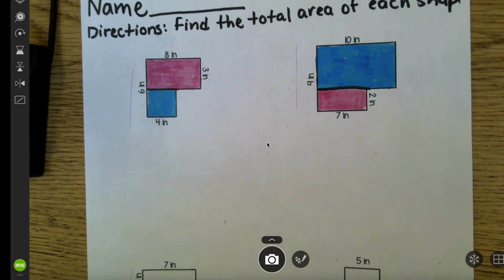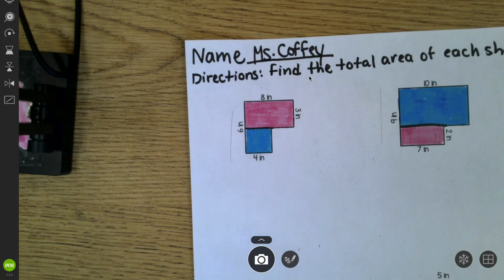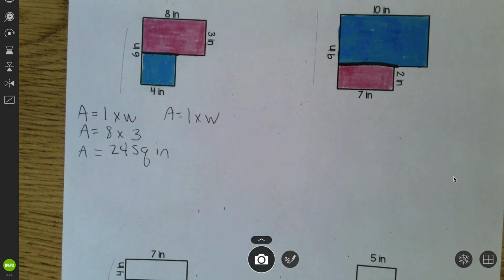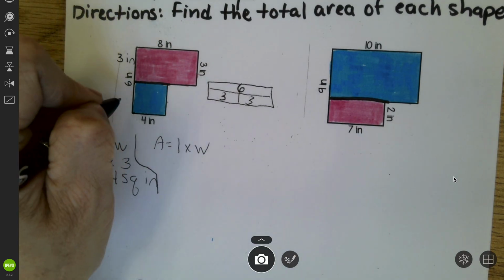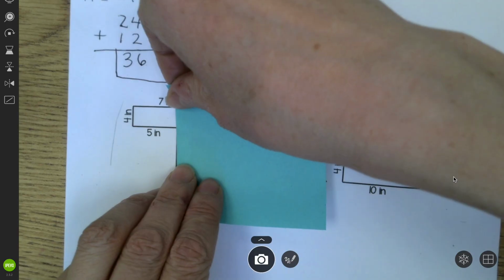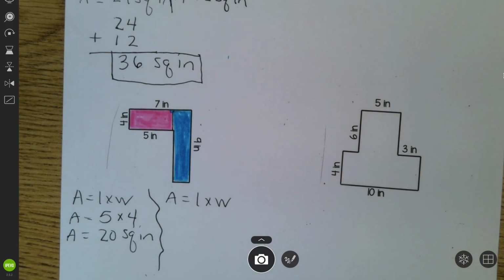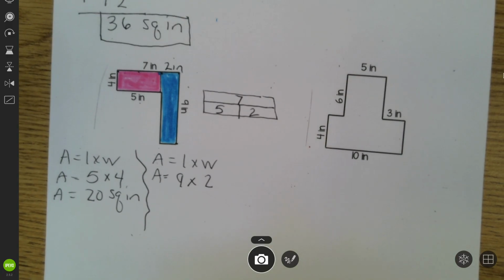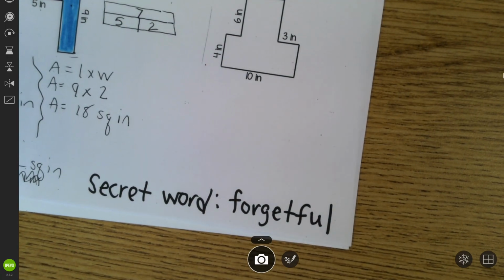Finding the Area of a Combined Rectangle Homework